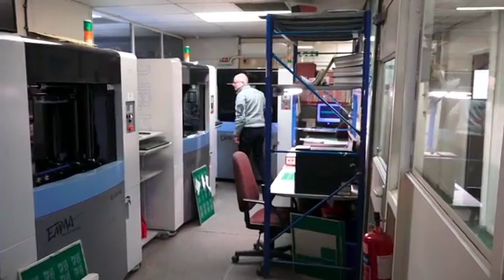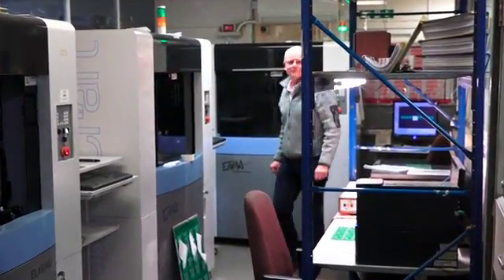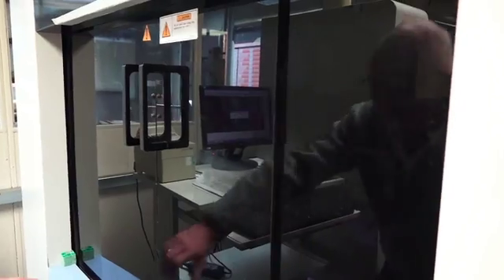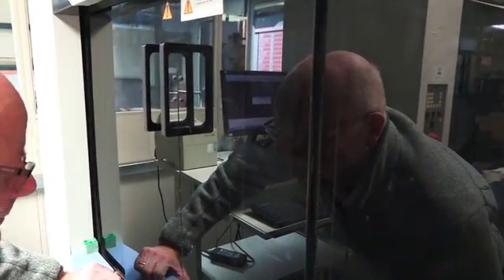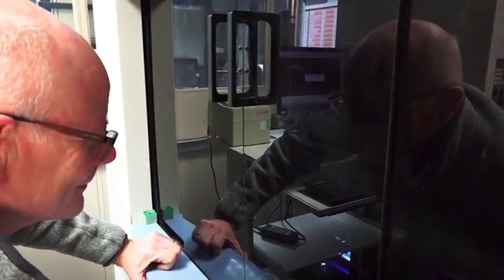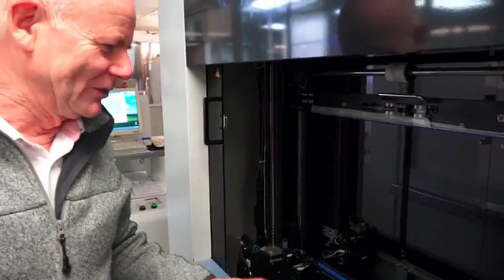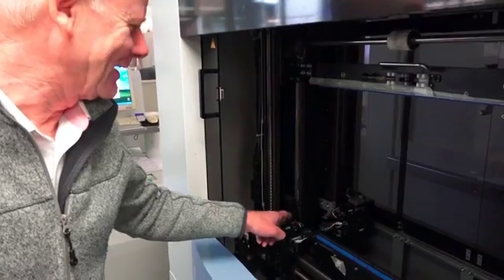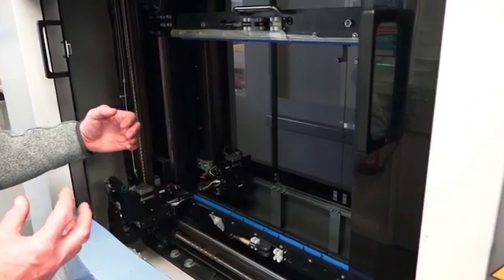Stage 18: Electrical Test- How PCB’s Are Made (The Fabrication Process)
The electrical test is for every circuit board. The continuity is measured using data prepared by the CadCam department. The board is then checked by machinery.